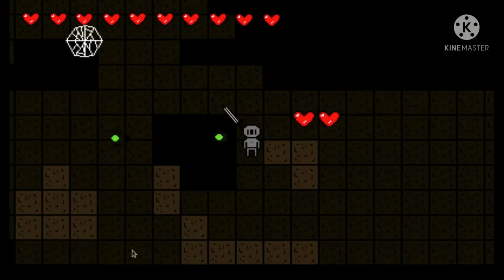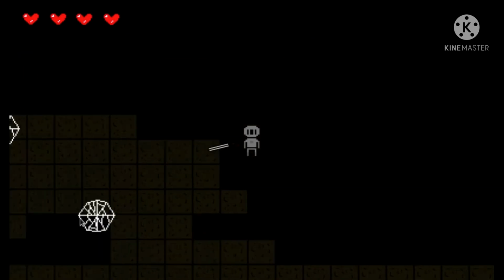Chasm devlog 4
I added a lot to Chasm since last time, see it in this video!